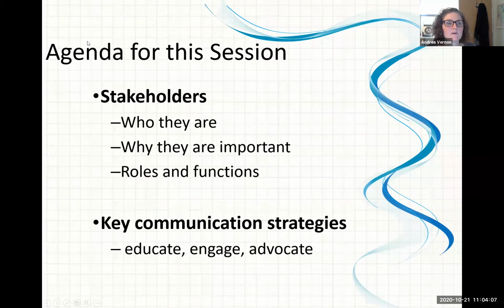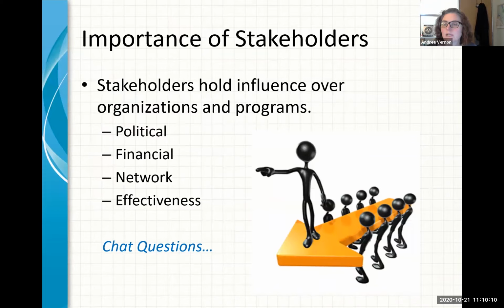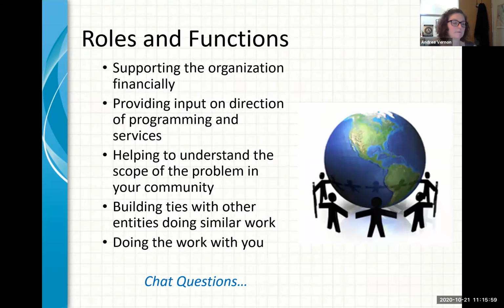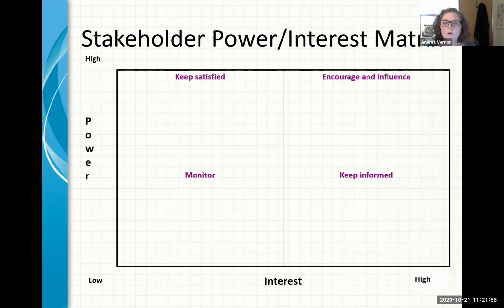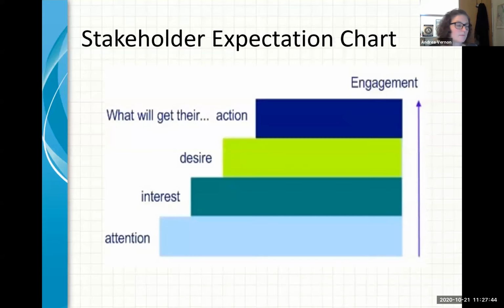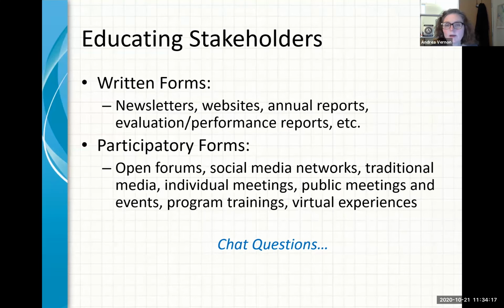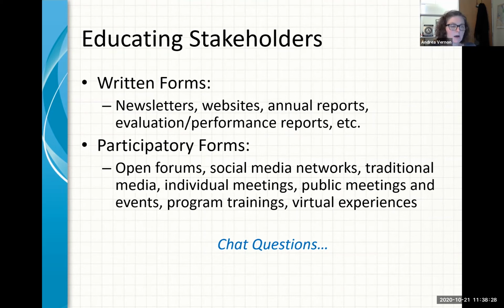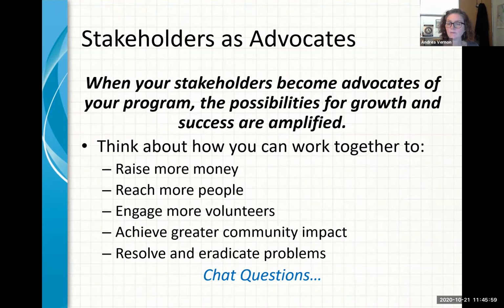Stakeholder Involvement | MTCC Community Building Institute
In the second session of Fall 2020 CBI, Dr. Andrea Vernon discusses practices for involving stakeholders in community projects.